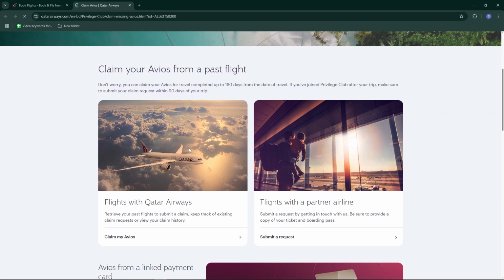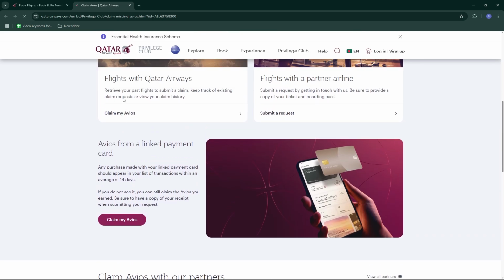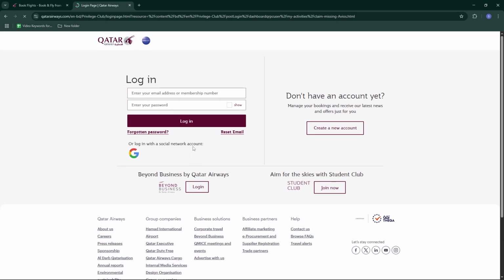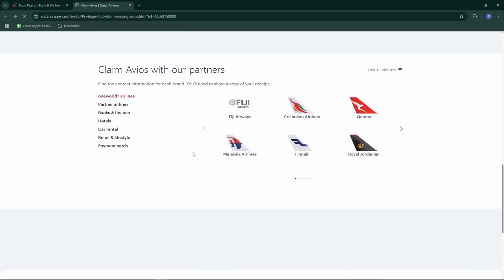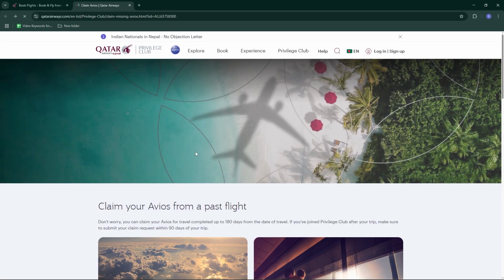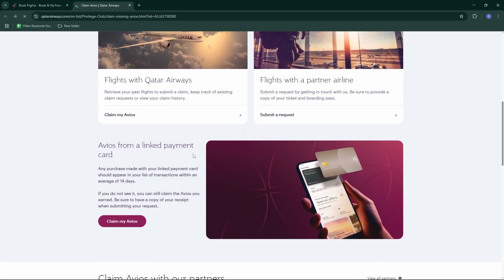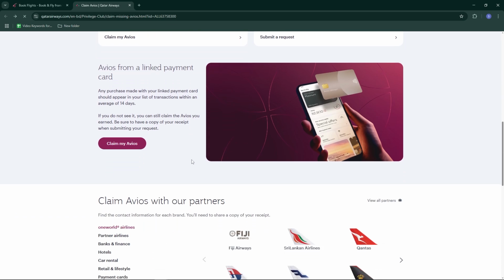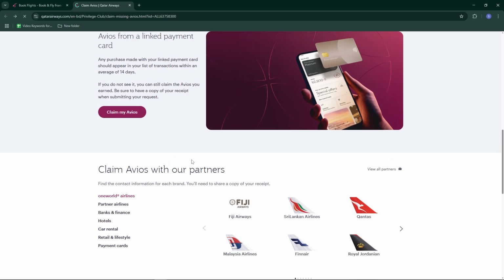How To Claim Avios Points Qatar Airways - 2025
In this video, we show you how to claim Avios points with Qatar Airways quickly and easily. Whether you forgot to add your frequent flyer number or need to claim missing points after a flight, this step-by-step tutorial will help you get your well-deserved Avios added to your account.